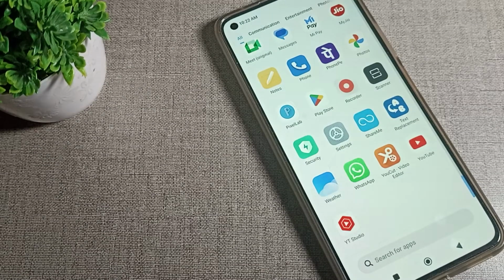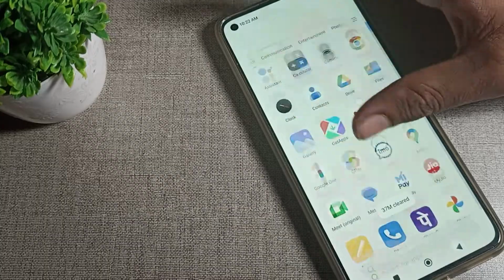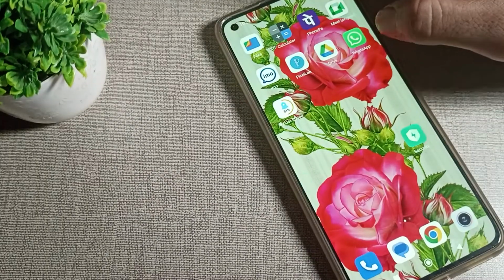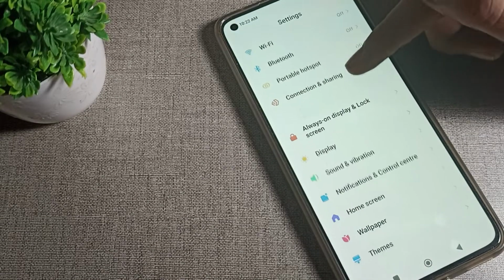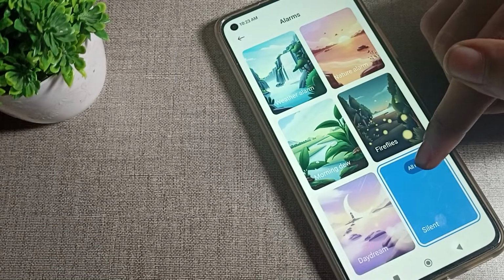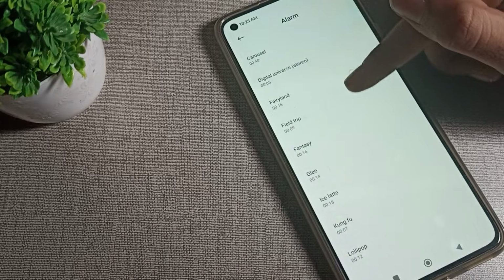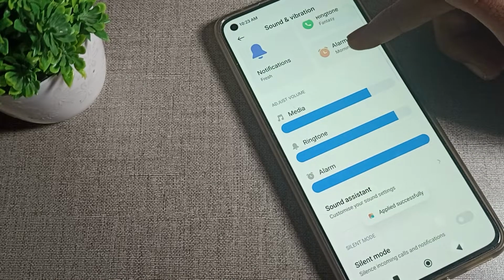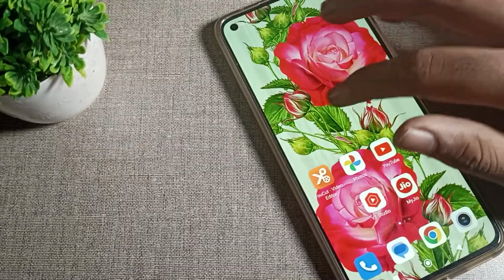How to Set Alarm Ringtone in Mi 10T phone, set alarm ringtone